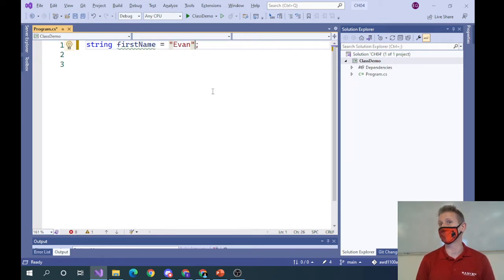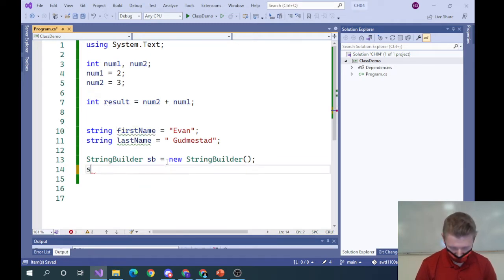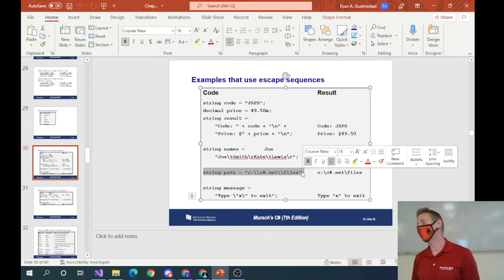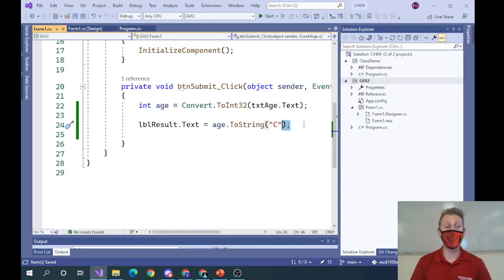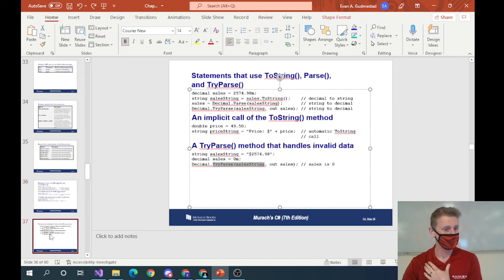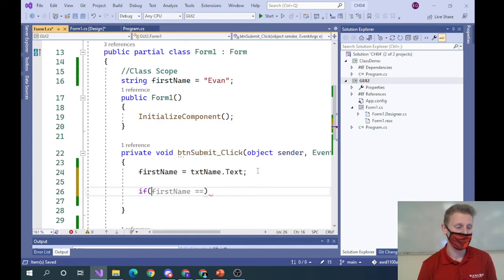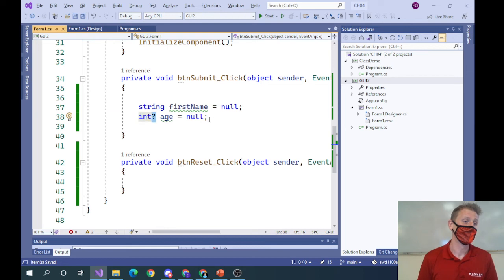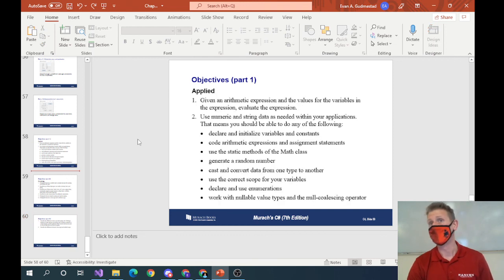C# Tutorials - TryParse, numeric formatting codes, variable scope and enumeration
A code centric demonstration of many C# topics